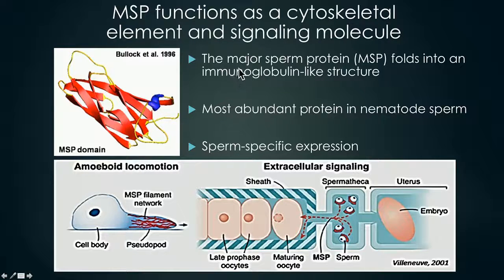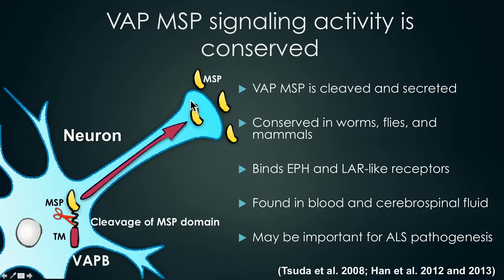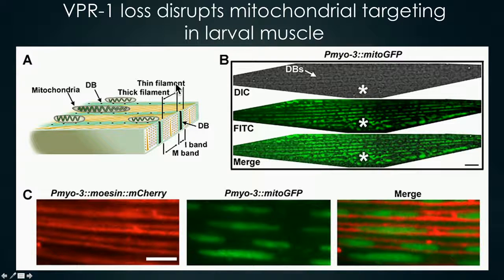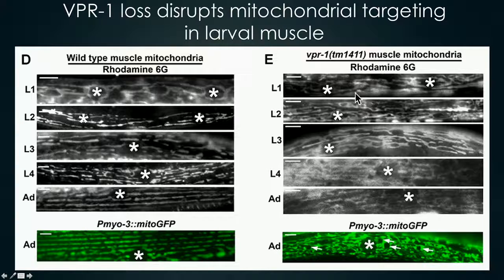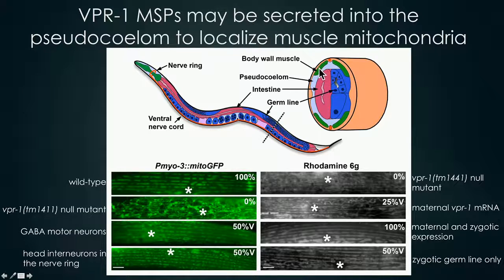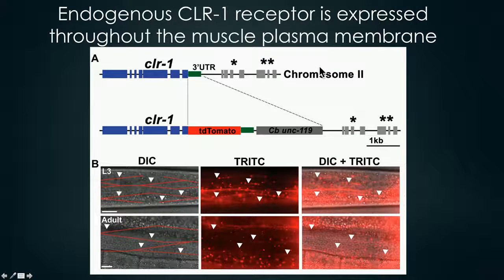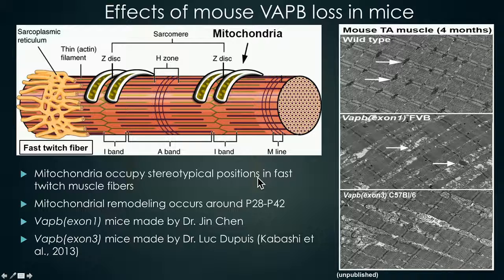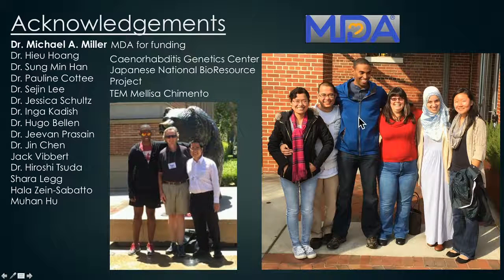T Cole: VPR-1 MSP domains coordinate reproductive development with striated muscle metabolism.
"Timothy Cole (University of Alabama Birmingham) presents 'VPR-1 MSP domains coordinate reproductive development with striated muscle metabolism.'

 A presentation at the 'Cell Patterning and Morphogenesis' session of the C. elegans Development, Cell Biology and Gene Expression Meeting at The Allied Genetics Conference, July 13-17, 2016, Orlando, Florida.